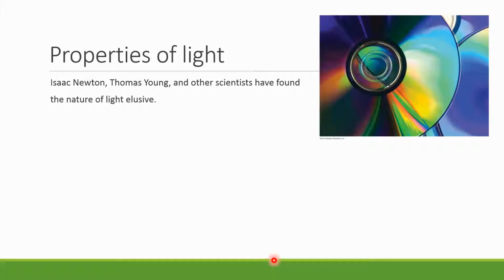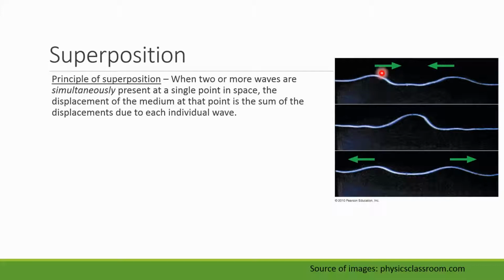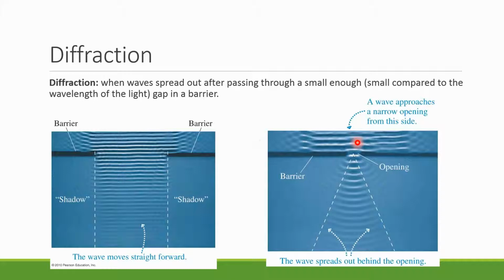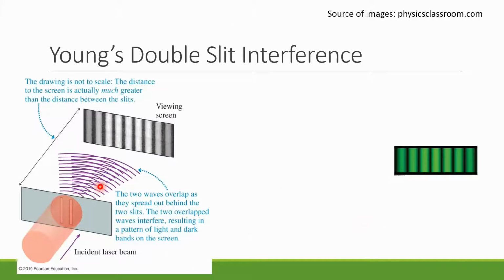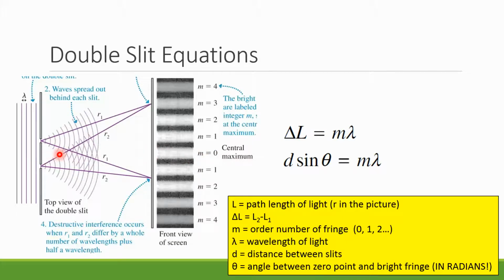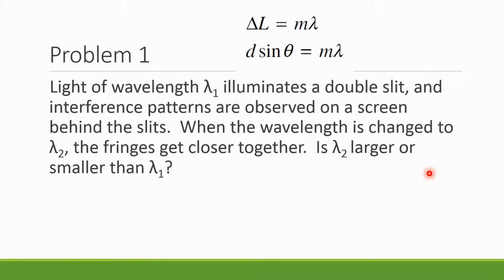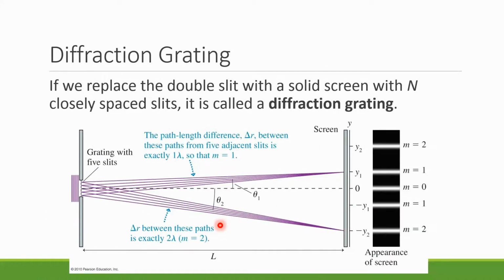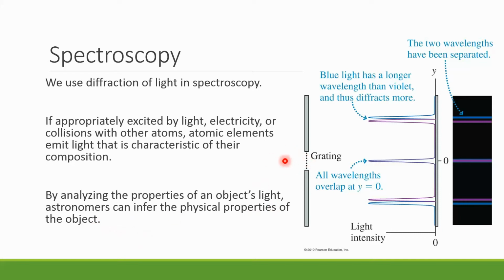APP2 6.2 Wave Interference and Double Slit Experiment